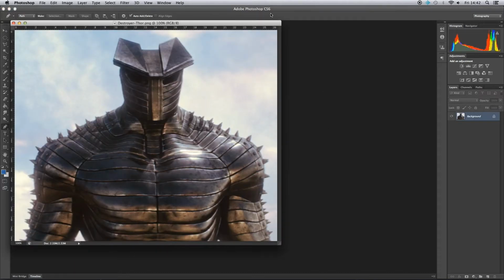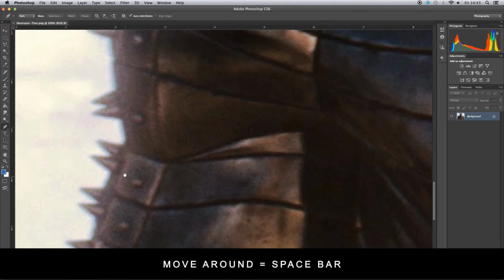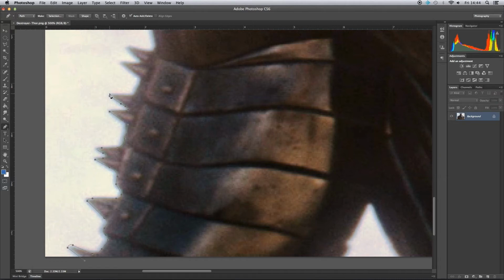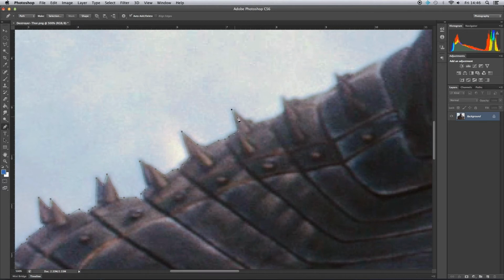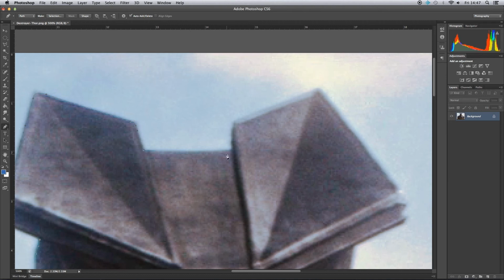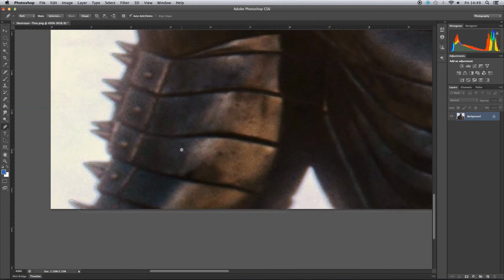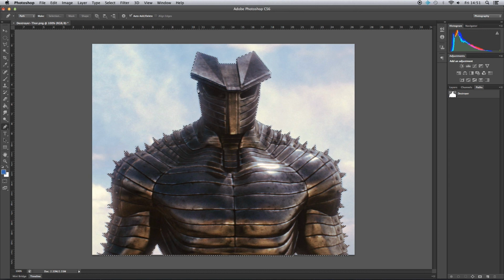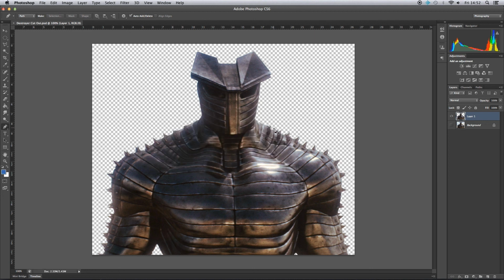Destroyer Pt 1 - Opening Photoshop & using the Pen Tool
In this lesson we open Adobe Photoshop for the first time and cut out The Destroyer (from the Thor movie) using the Pen Tool